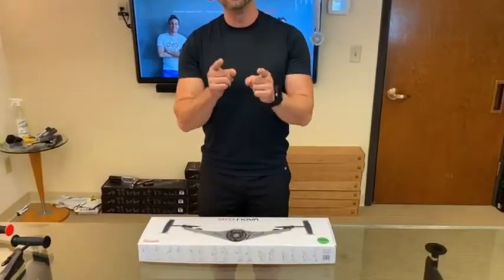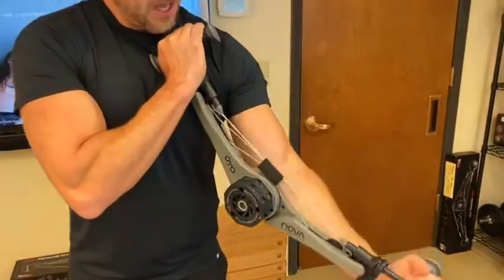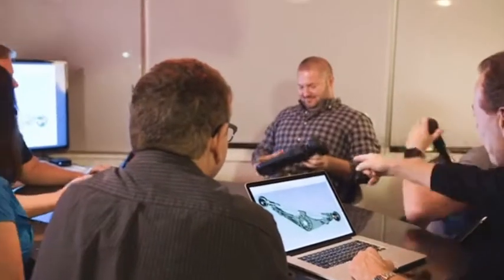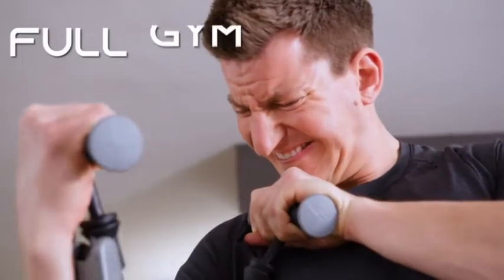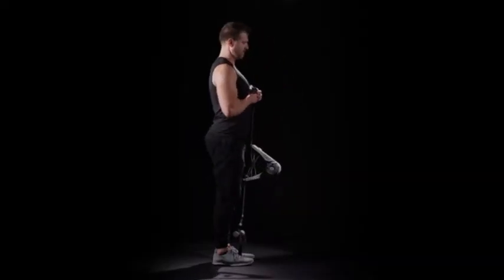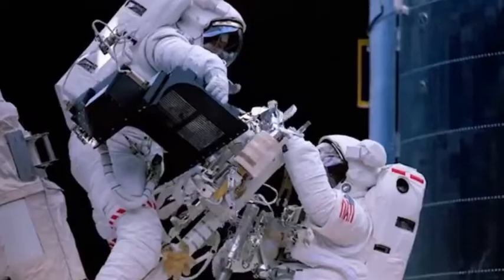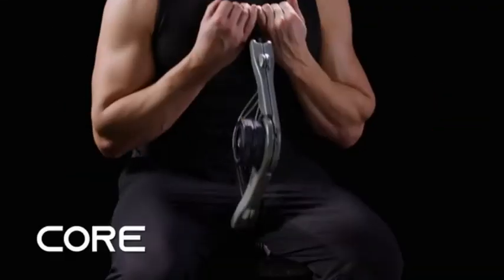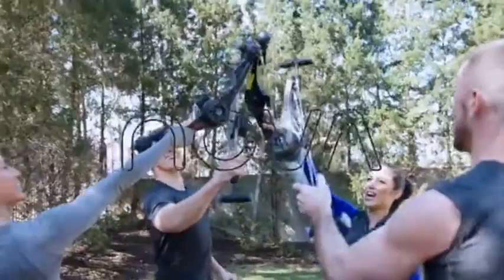Introducing the OYO NOVA Gym FULL GYM IN YOUR HANDS: Transform Your Body at Home, Office, and On th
OYO NOVA Gym
FULL GYM IN YOUR HANDS: Transform Your Body at Home, Office, and On the Go.